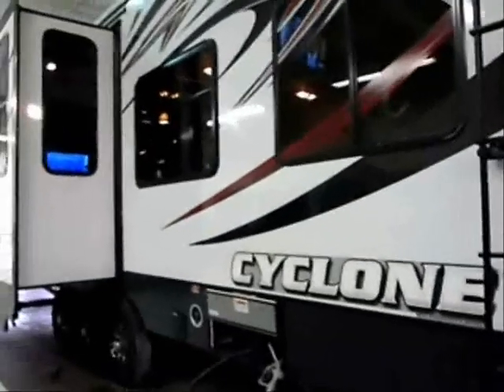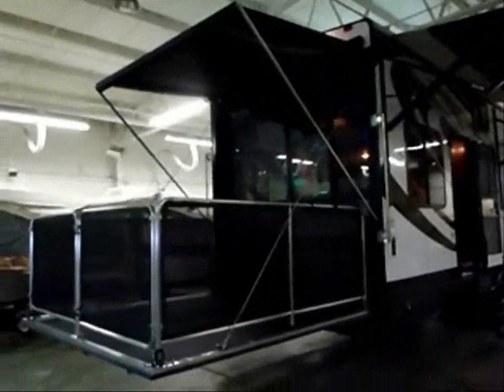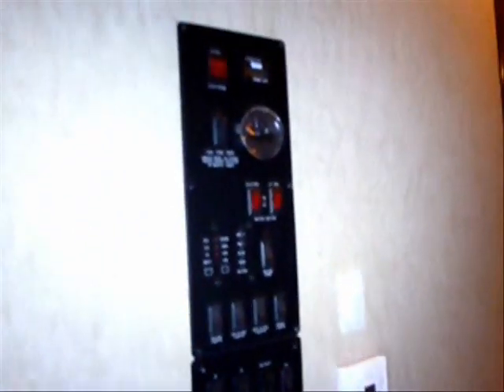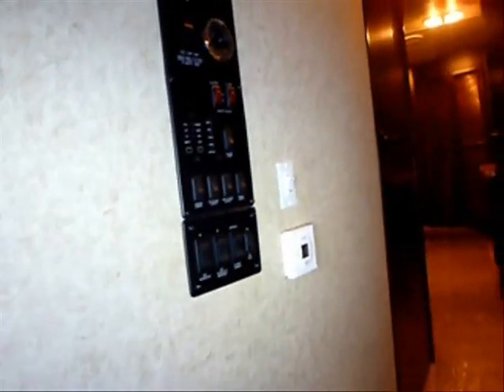2014 Heartland Cyclone 4100 Toy Hauler at Terry Frazer's RV Center CY4100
The 2013 Cyclone CY4100 Toy Hauler is MEGA LOADED with TONS of options and features!